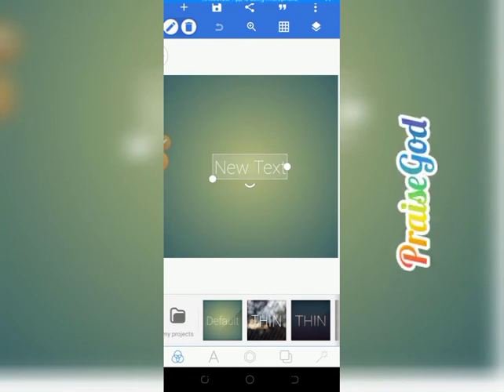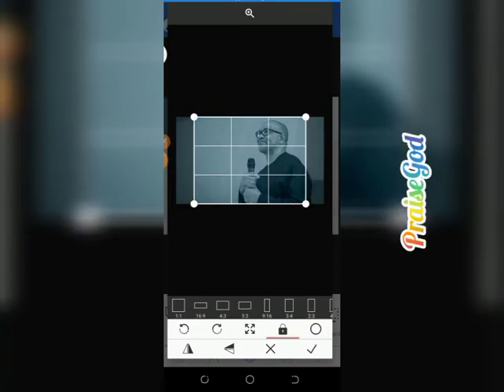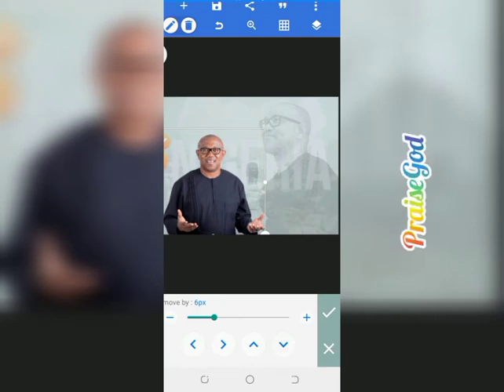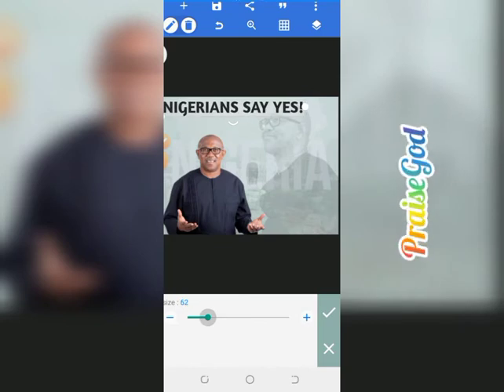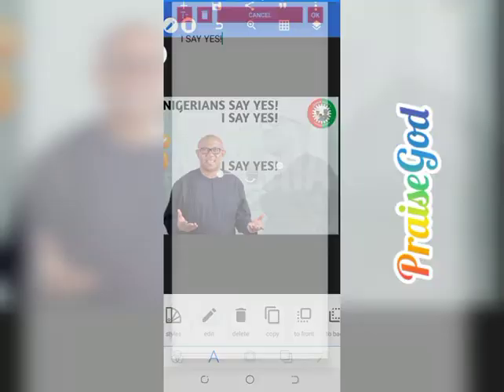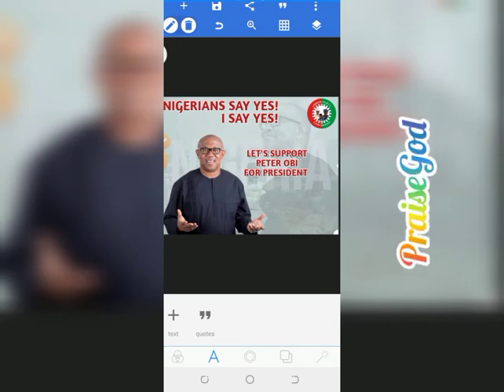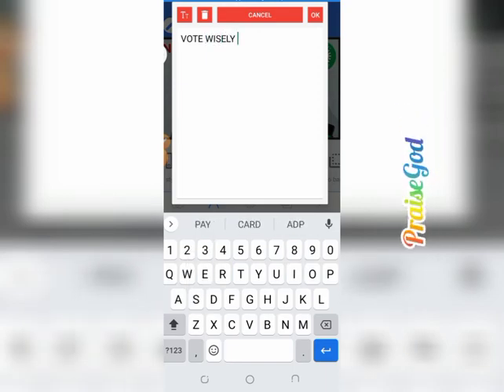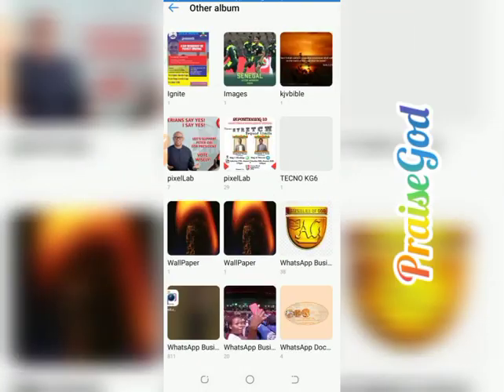SMARTPHONE GRAPHICS DESIGN TRAINING: A practical session on Pixellab 1.0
This is a practical designing session on the use of Pixellab. Watch through to the end. Drop your comments at the comments section.